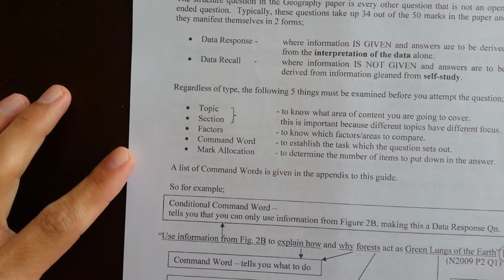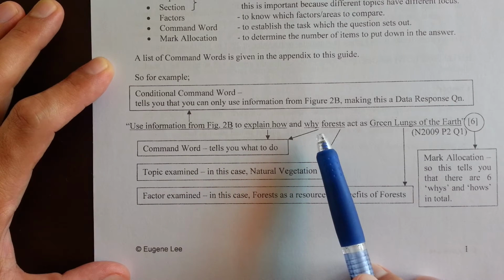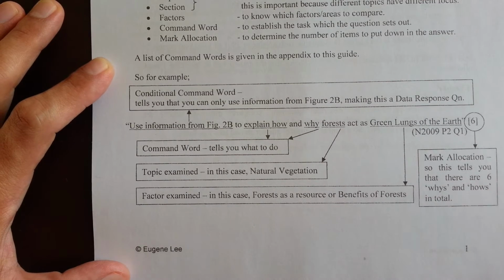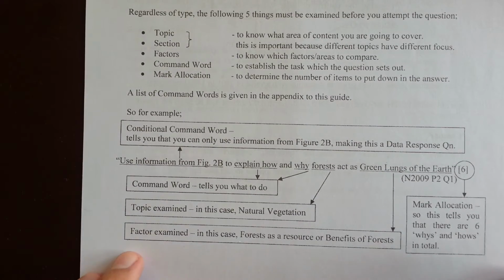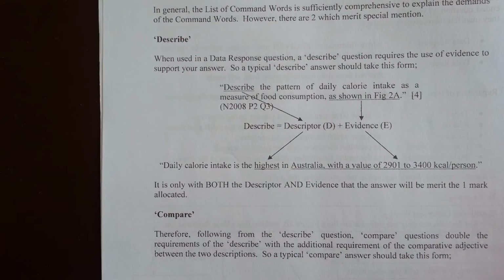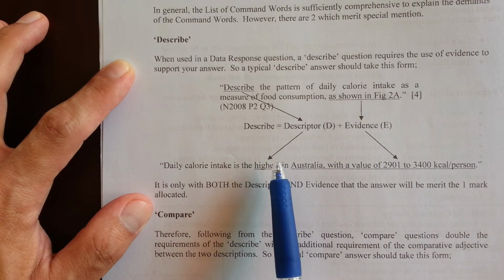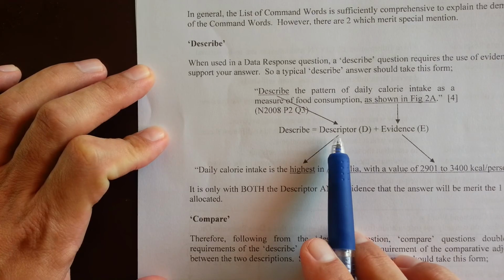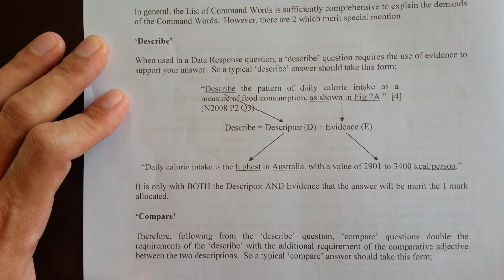Answering structured questions in Geography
This video looks at tips for analyzing and answering structured questions in the Cambridge International Examinations for Singapore.

The online version of this workshop can be found on Coursebase Course Code OTPGLUFC

The book UNDERSTANDING QUESTIONS which complements this video is available in paperback on Amazon, and as PDF eBook on Payhip.